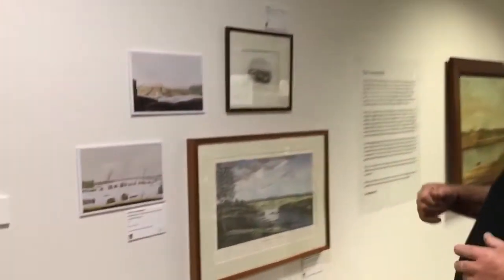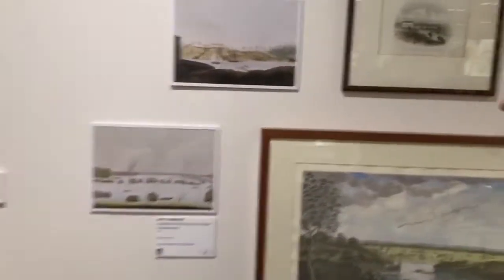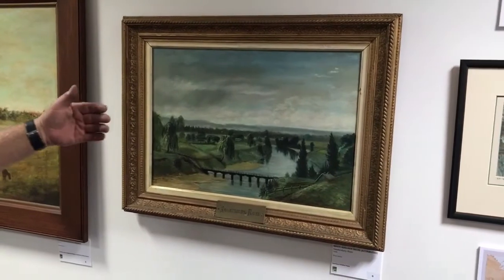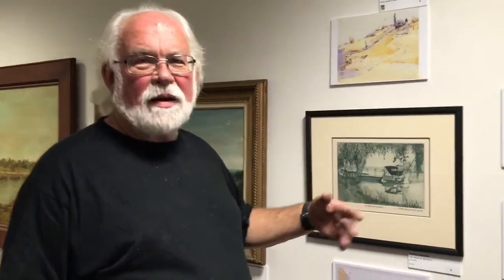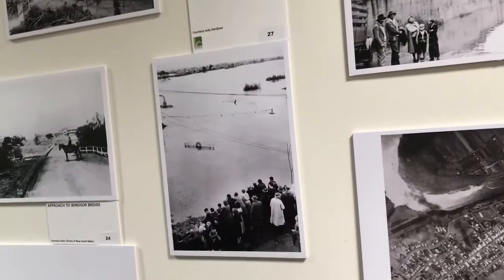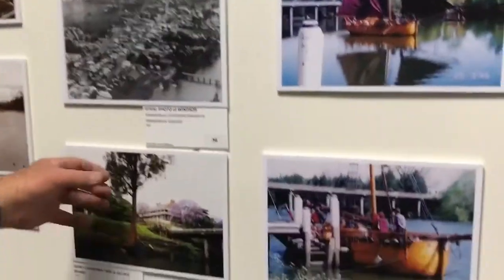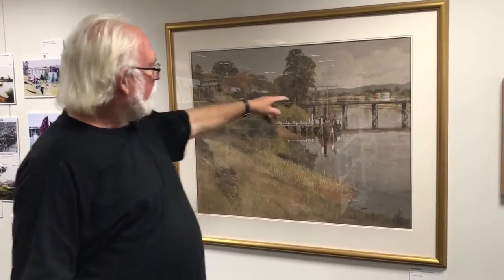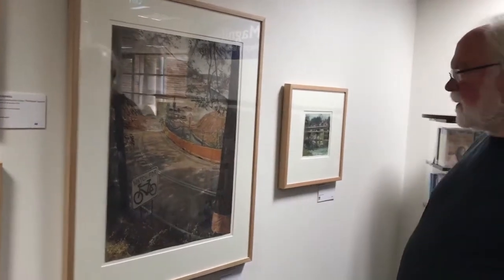The Crossing Exhibition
Greg Hansel takes us on a tour of his current exhibition at Windsor central Library.